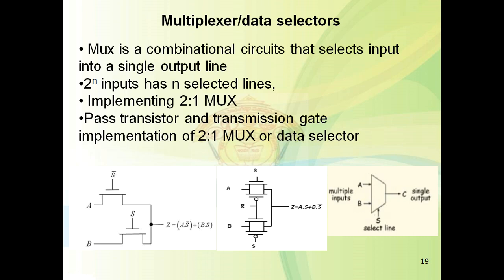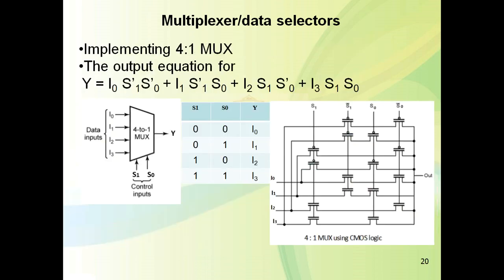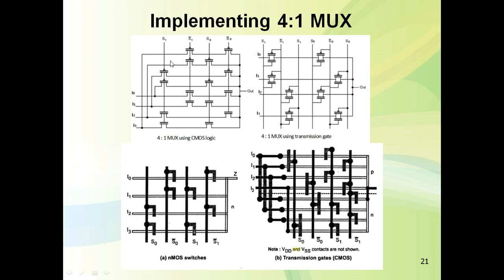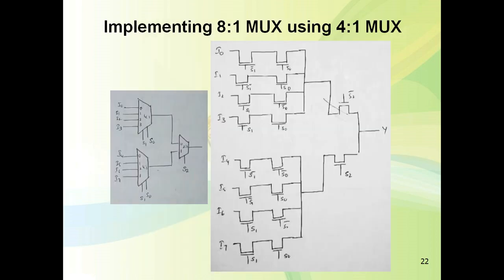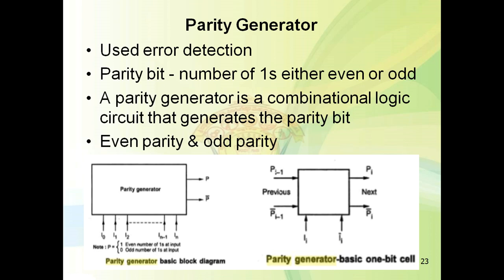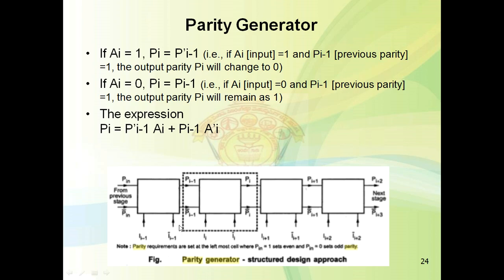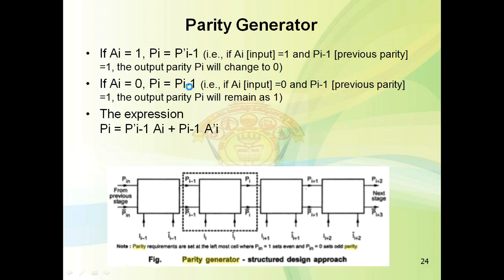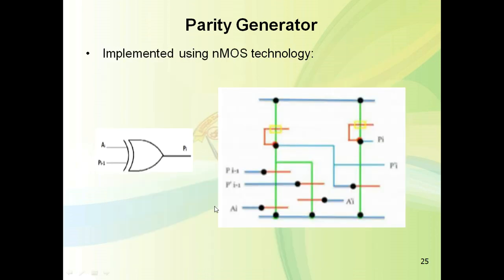VLSI M4 4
This video is about multiplexer and parity generator.